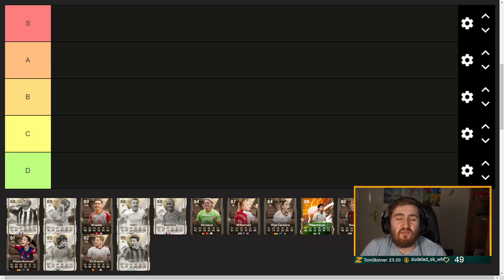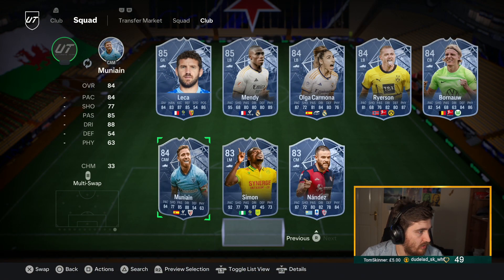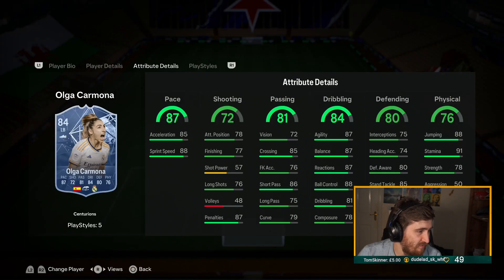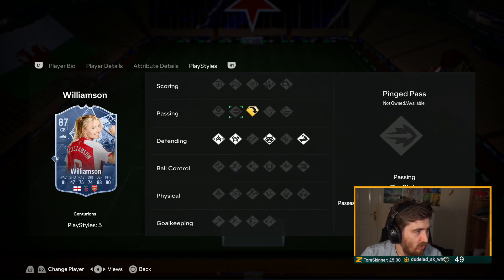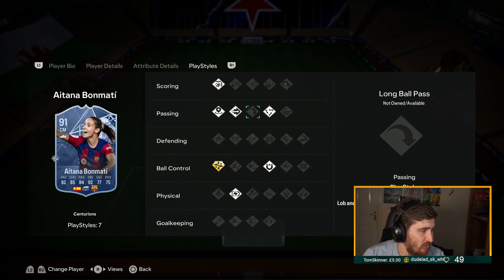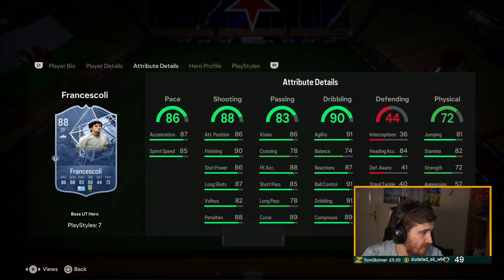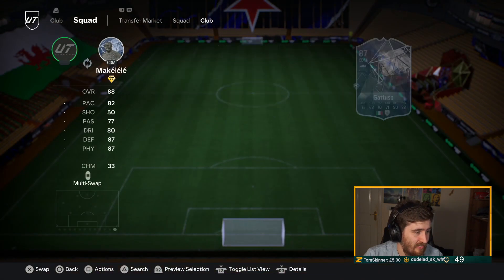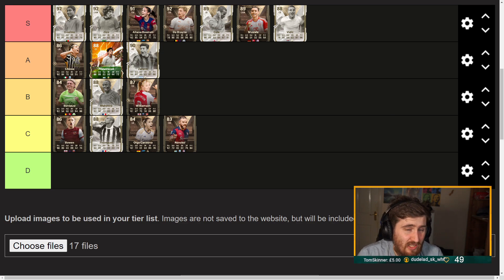RANKING EVERY CENTURIONS TEAM 2 CARD! CENTURIONS TEAM 2 TIER LIST!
Hey guys, Zelonius here! In this video I will be looking at all the new centurions team 2 cards and ranking them! Watch this centurions team 2 tier list to see my thoughts on all the new cards!